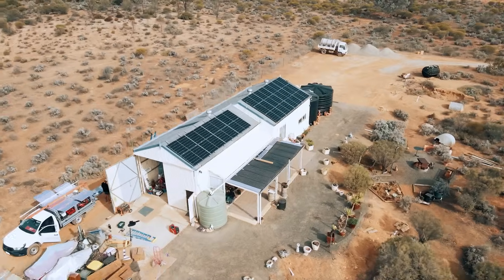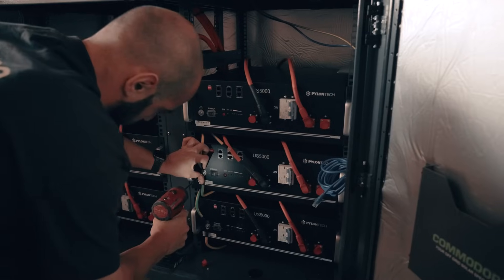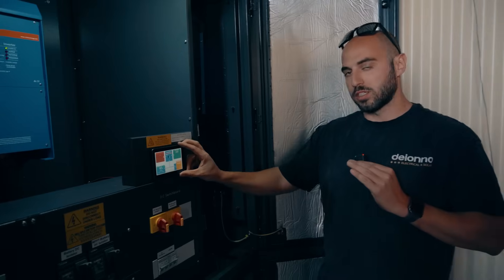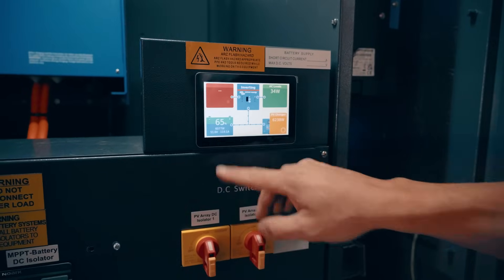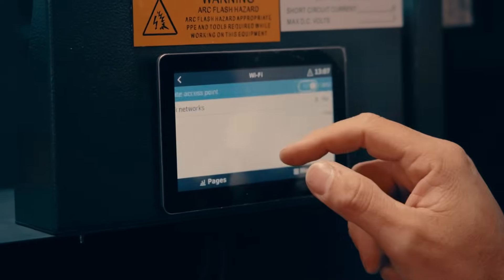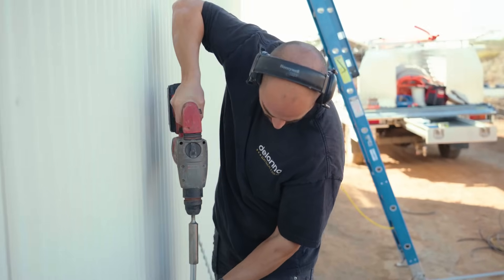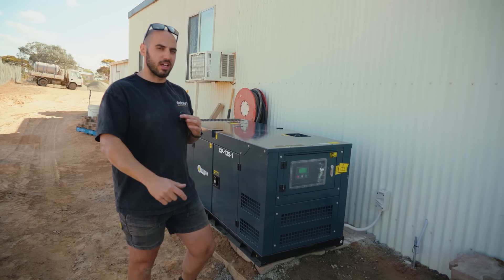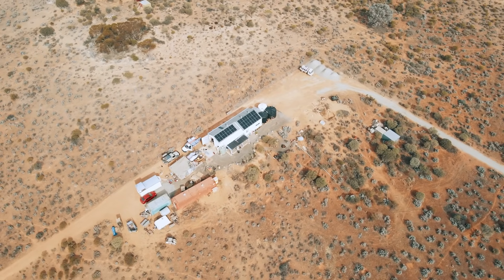AUSTRALIAN OFF GRID SOLAR INSTALLATION - VICTRON - PYLONTECH - SOUTH AUSTRALIA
Welcome to our new video where we’re setting up a solar power system in Morgan, South Australia. This system includes Pylontech US5000B batteries, a Victron Quattro 10kva inverter, JINKO 440w solar panels, and a 13kva GENSET.

We’ll take you through the whole setup, starting with the solar panels that collect sunlight. Then, we’ll show you how the batteries store this solar power, so you have electricity anytime you need it, day or night. We’ll also talk about the Victron MPPTs that help the solar panels work at their best and the Cerbo GX device that lets you check your system from anywhere.

The team from Deionno Electrical & Solar did all the installation. They know a lot about solar energy and made sure everything was set up right.

Hit play to see how we bring it all together.

INVERTER CHARGER - VICRTON QUATTRO 10KVA
MPPT - VICTRON MPPT 450/200
PANELS - JINKO 440w Tiger Neo Ntype
GENERATOR - COMMODORE 13.3KVA